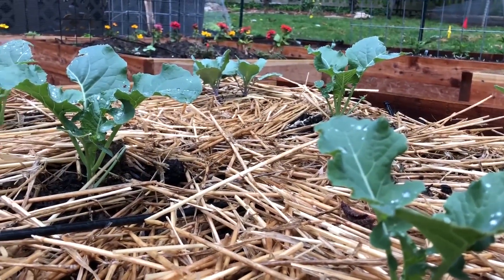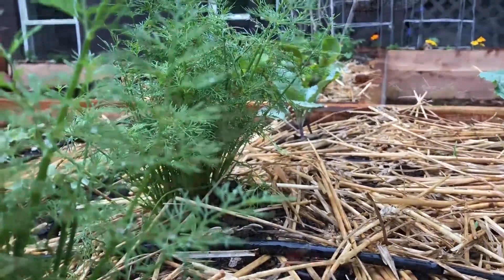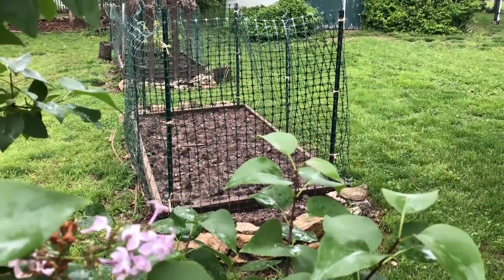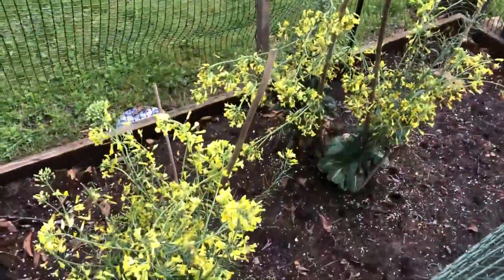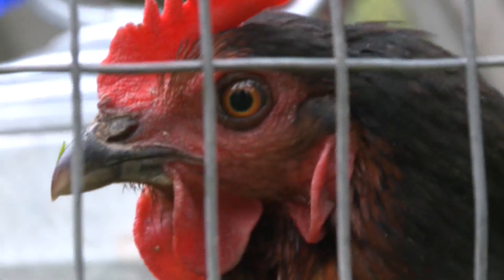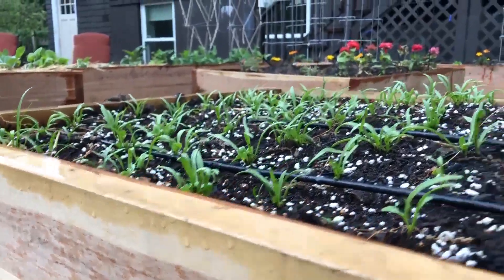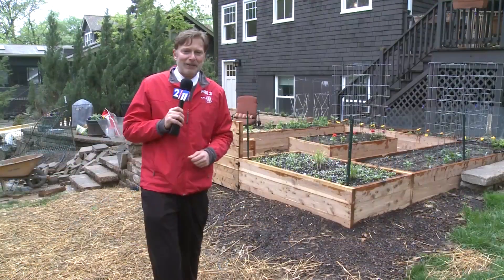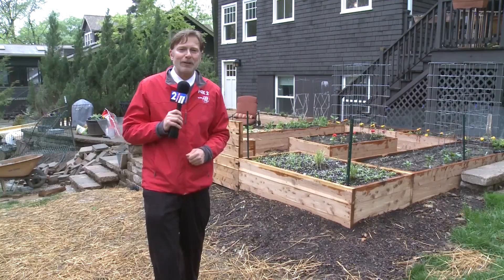With potential food disruptions due to the COVID-19 pandemic, some are investing in resiliency garde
With food disruptions at grocery stores and supermarkets, one local gardener is encouraging others to consider a resiliency garden.